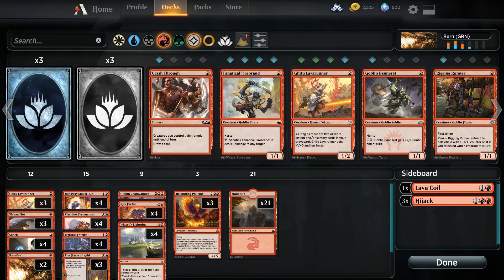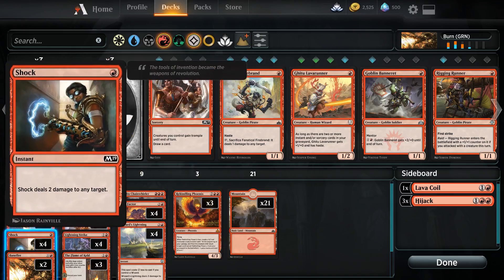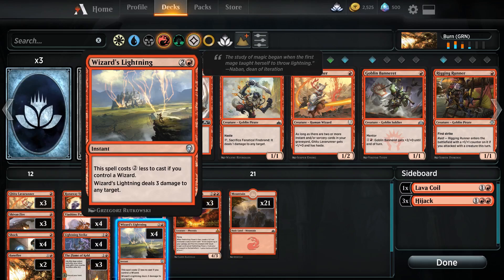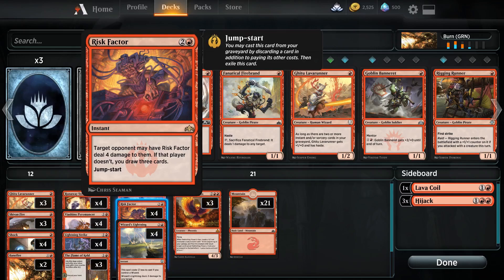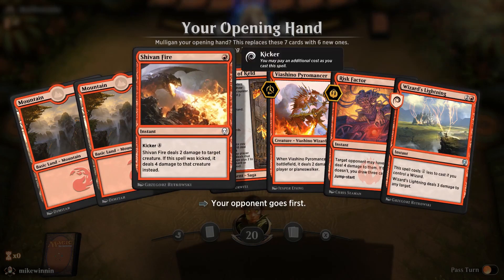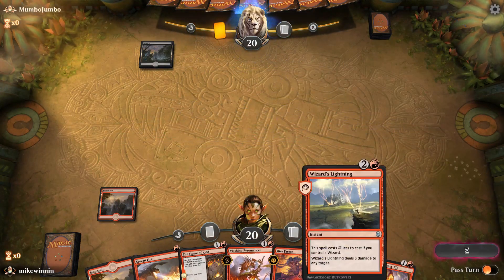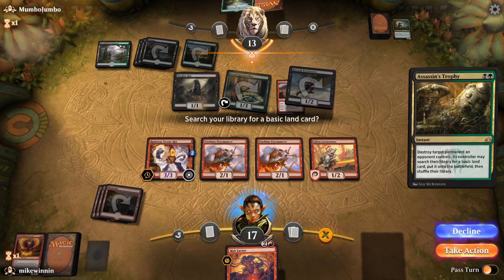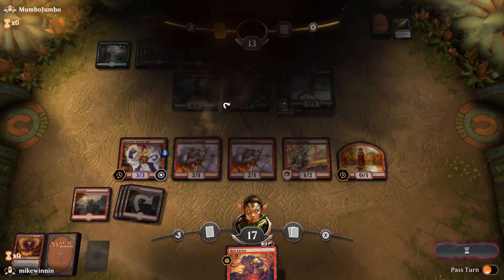MTG Arena - GRN Burn Deck Tech + Match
Hope y'all enjoy this Burn deck tech for Guilds of Ravnica Standard on Magic Arena! I've been working on this for a little while and it still has some kinks but we're almost there :D

Deck list:
3 Ghitu Lavarunner
3 Shivan Fire
4 Shock
2 Banefire
4 Runaway Steam-Kin
4 Viashino Pyromancer
4 Ligthning Strike
3 The Flame of Keld
1 Goblin Chainwhirler
4 Risk Factor
4 Wizard's Lightning
3 Rekindling Phoenix
21 Mountain